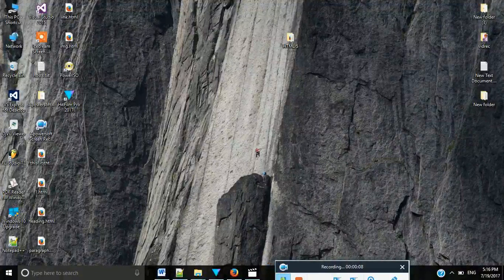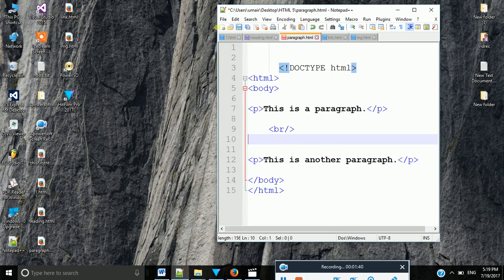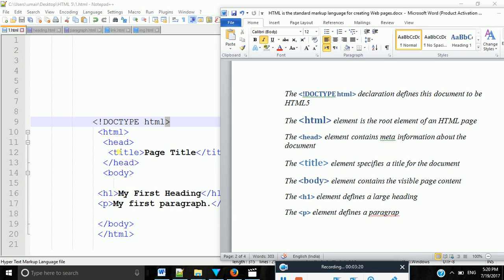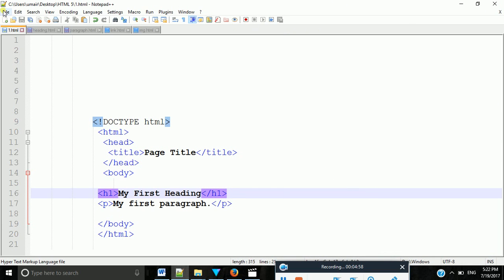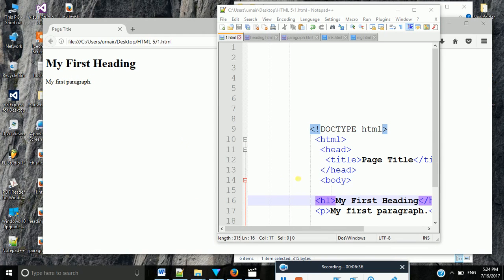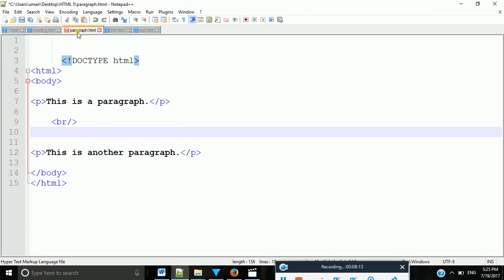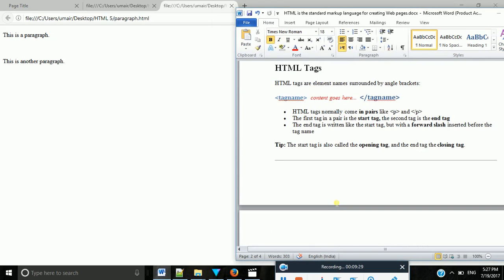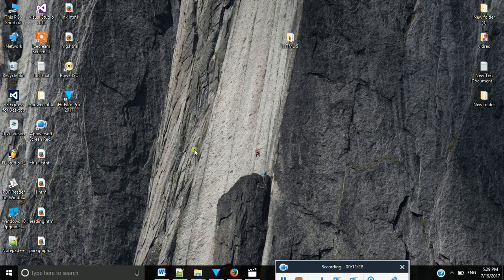HTML tutorial part 1